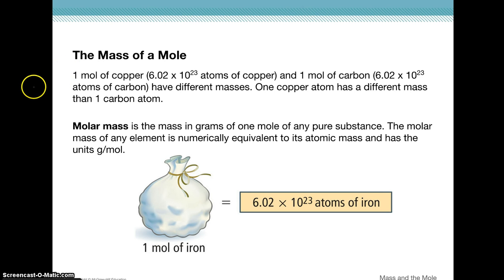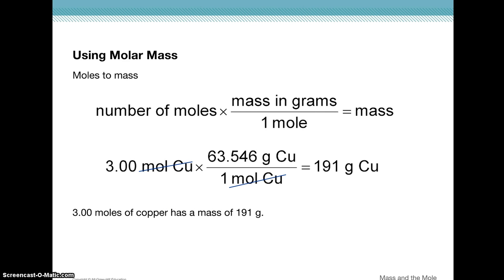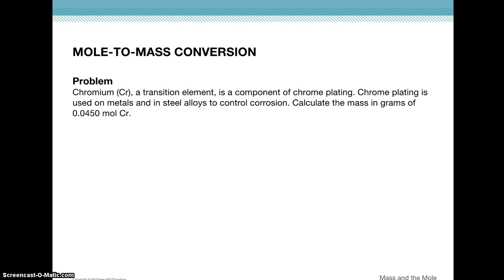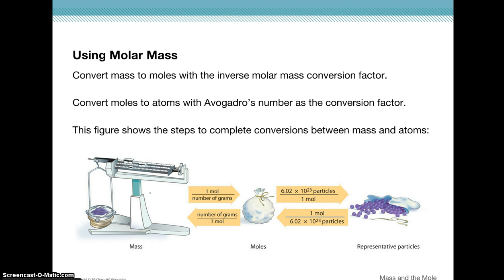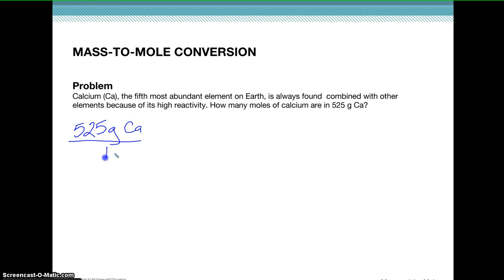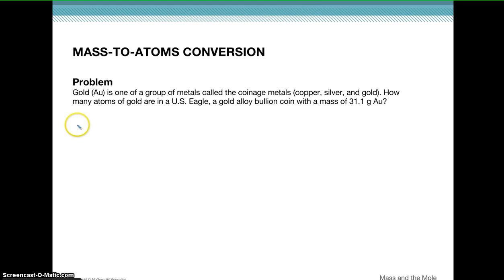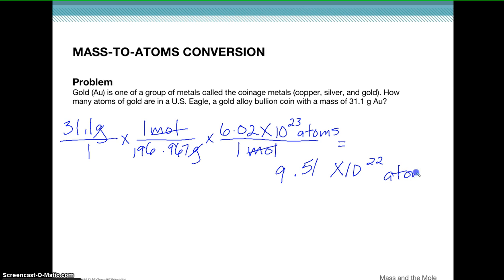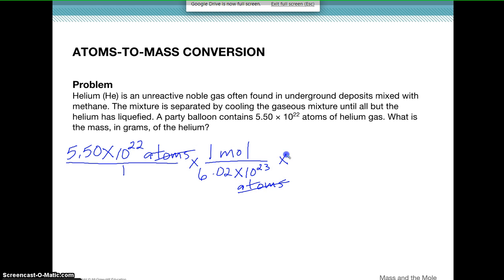unit 9 video 4new